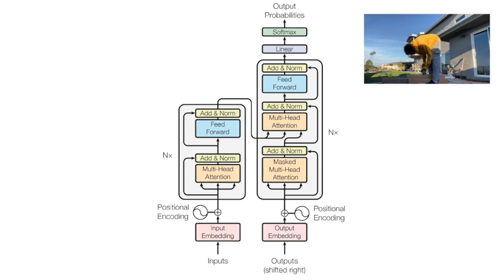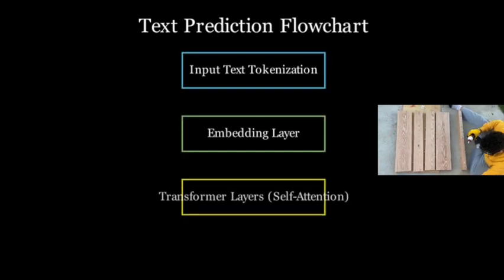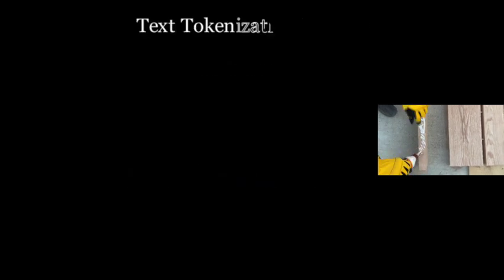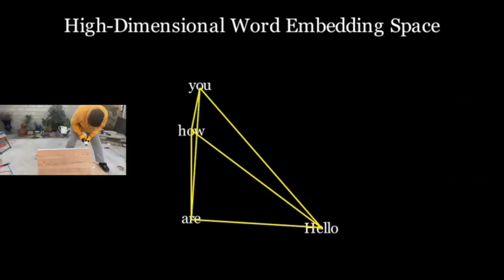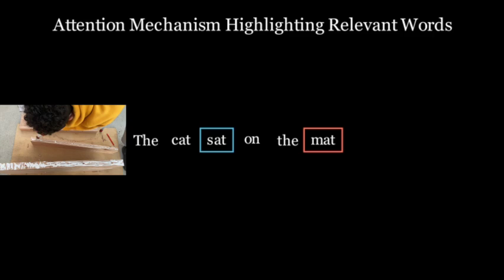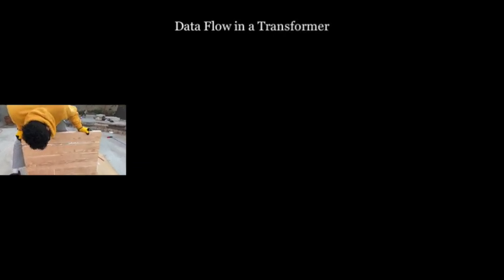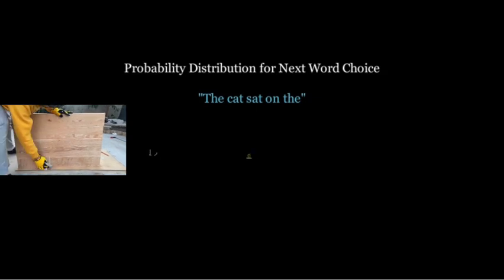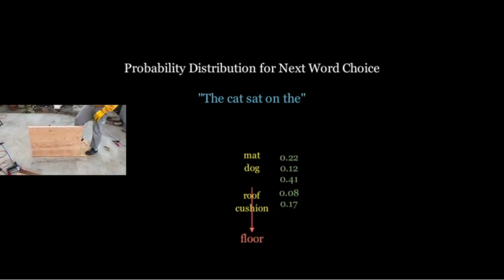Wood&AI #5 - Transformers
This Video we will be going over Transformers with some examples thanks to the team that made Manim.